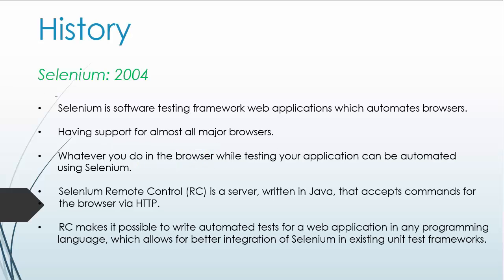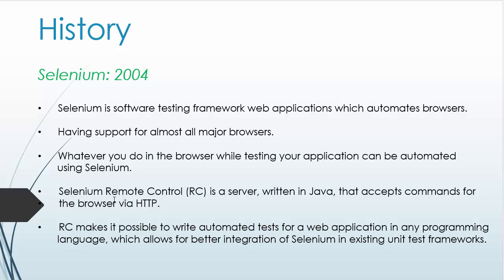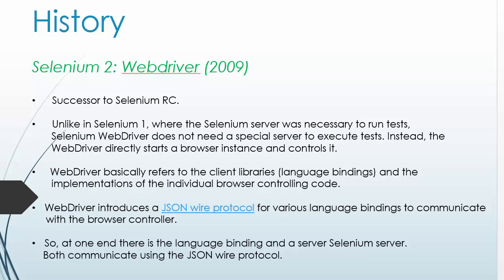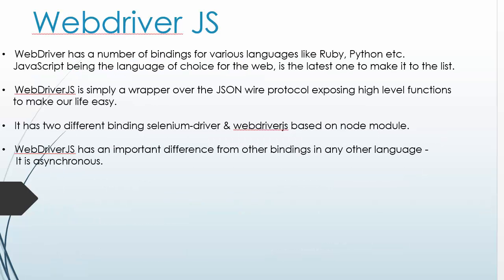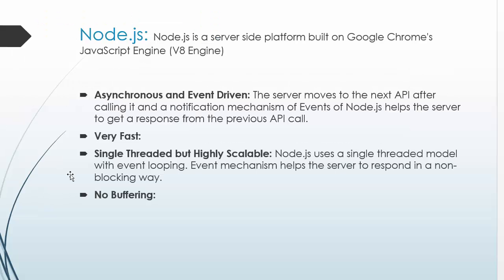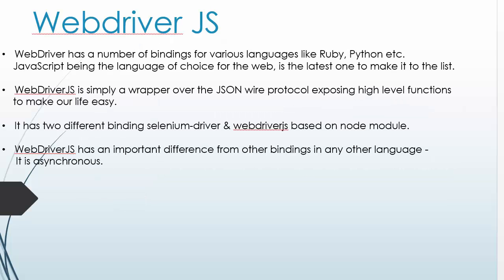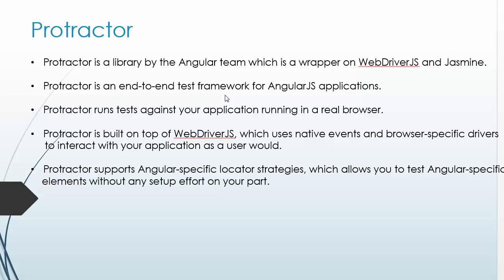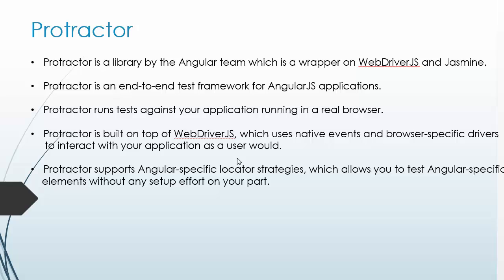Protractor Tutorial -1 : Introduction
In this video, we're going to reveal exact steps to start work on Protractor

In this video blog, I'm going to reveal to you introduction of protractor